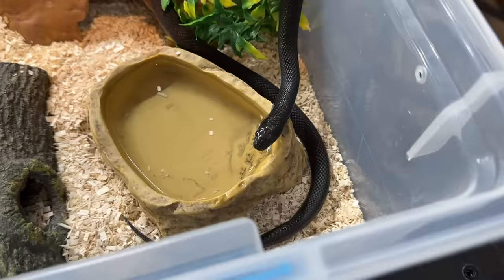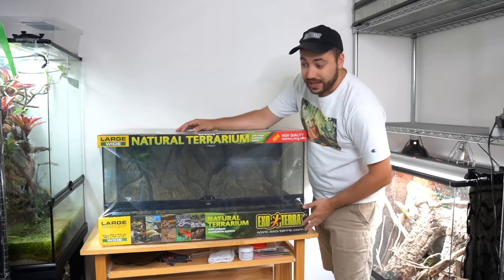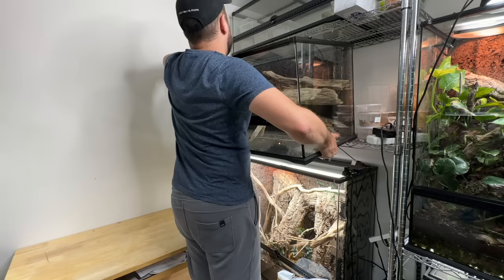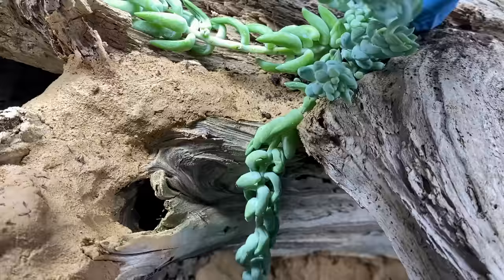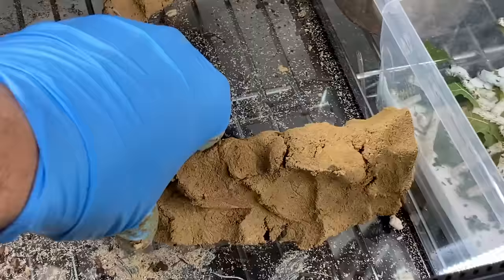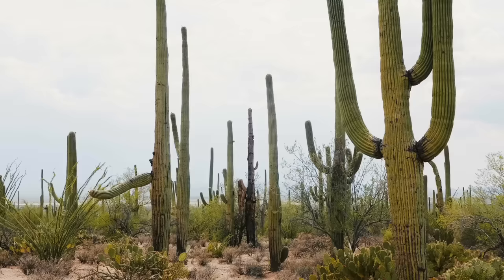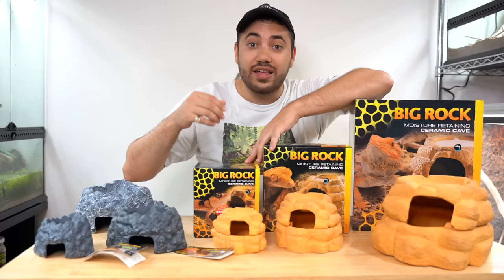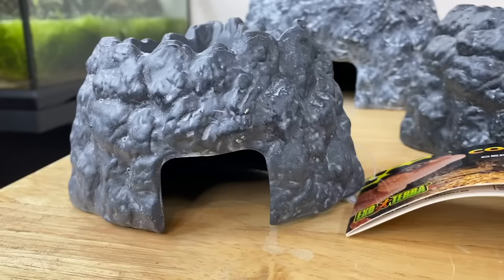UPGRADING MY MEXICAN BLACK KINGSNAKE INTO BIG TERRARIUM + Exo Terra Moisture Retaining Ceramic Caves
In today's video, I am moving Ciara, my Mexican black Kingsnake (Lampropeltis getula nigrita), into a large terrarium! I will also review the Exo Terra Corner Ceramic Caves and the Exo Terra Big Rock Ceramic Caves to show how they can help your pet reptiles, amphibians, and invertebrates live happier and healthier lives! Hope you enjoy it!